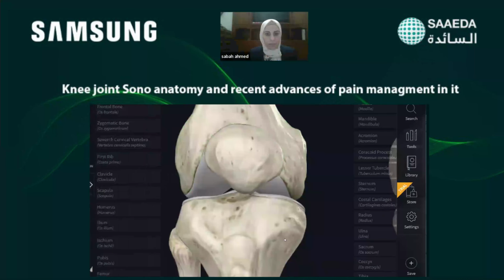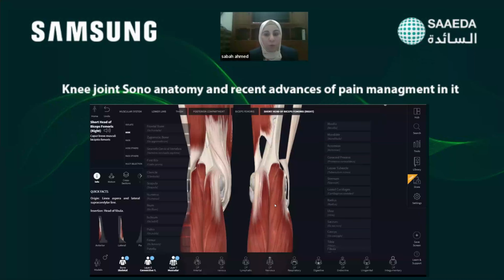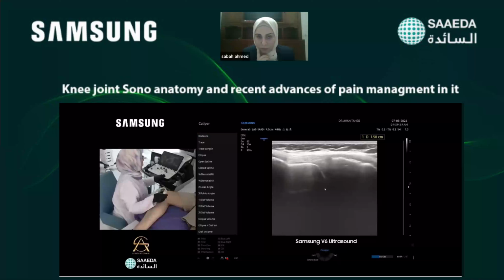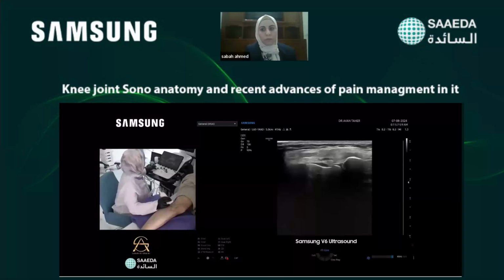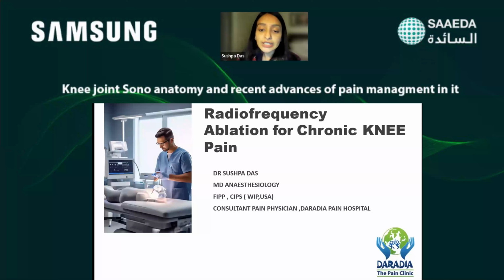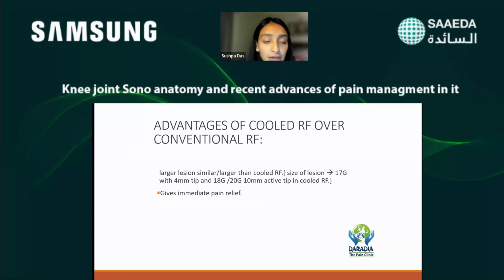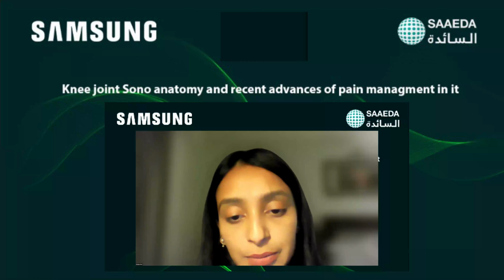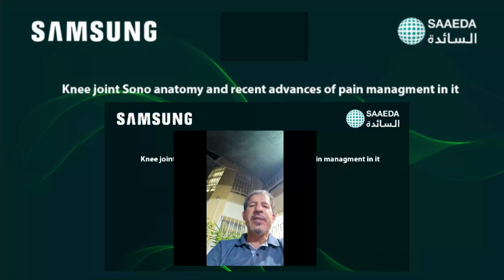knee joint Sono anatomy and recent advances of pain management in it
Recorded webinar
This Live Webinar was on the 16th of August
please kindly refer to the flyer underneath.
Throughout this webinar, you will have a great time to see last updates in knee joint intervention with expanding practical information delivered by experts' experiences and views , also it includes interventional ablasion , so it is good opportunity of interventional radiologists and doctors want to enter this space to participate .
D
□ Why Attend?
After this webinar, participants will be able to:
- Understand details of knee joint sonoanatomy
- Learn about recent advances of RF in knee joint
- Understand the interpretation of ultrasound guided ablasion .
Let's dive , let's learn ,let's go and become creative.